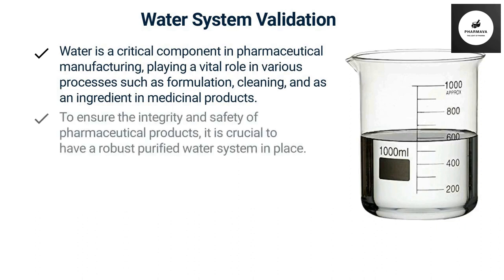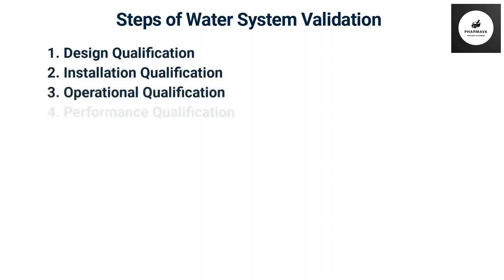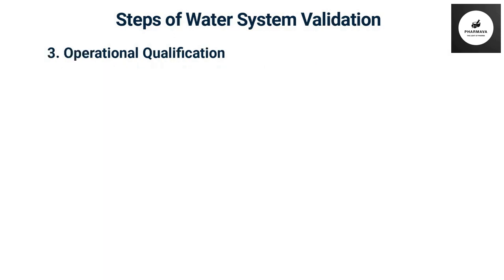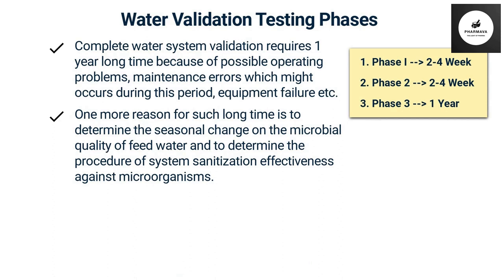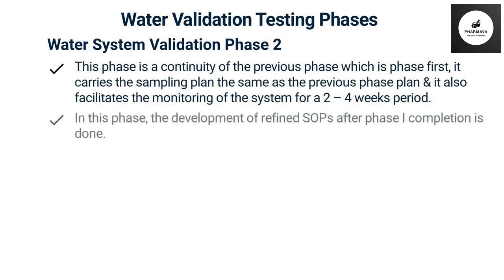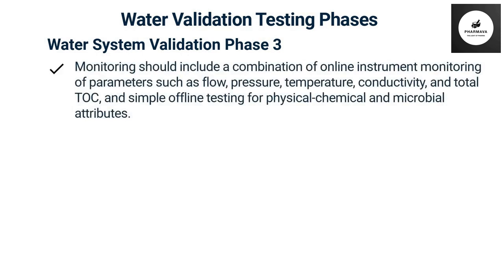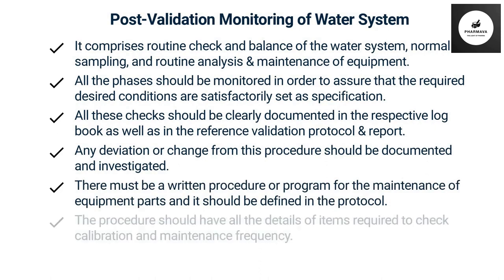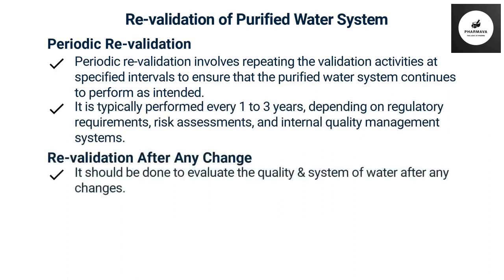Pure Assurance: Validating Purified Water Systems in Pharmaceuticals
Purified water is a critical component in pharmaceutical manufacturing processes, utilized in various stages of production, including formulation, cleaning, and quality control testing. Validation of purified water systems is essential to ensure the water meets the stringent quality standards required for pharmaceutical applications. This guide explores the validation process for purified water systems in the pharmaceutical industry, outlining key considerations and best practices.

Importance of Purified Water System Validation:
Purified water serves as a crucial ingredient in pharmaceutical products, impacting their quality, safety, and efficacy. Validation of purified water systems is necessary to verify that the water meets established quality attributes, including purity, microbial content, and chemical composition. Validated water systems contribute to regulatory compliance, minimize risks of contamination, and uphold product quality throughout manufacturing processes.

Validation Process Overview:

Design Qualification (DQ): The first step in validation involves designing the purified water system to meet intended specifications and regulatory requirements. Design qualification ensures that the system components, materials, and construction are suitable for producing purified water of the desired quality.
Installation Qualification (IQ): IQ verifies that the purified water system is installed correctly according to the manufacturer's specifications and design requirements. This includes verifying equipment placement, utility connections, and compliance with regulatory standards.
Operational Qualification (OQ): OQ evaluates the performance of the purified water system under normal operating conditions. Testing during OQ verifies system functionality, controls, alarms, and performance parameters such as flow rates, temperature, and pressure.
Performance Qualification (PQ): PQ demonstrates that the purified water system consistently produces water that meets predefined quality specifications and standards. This involves conducting tests over an extended period to assess system reliability, stability, and reproducibility of results.
Key Considerations for Validation:

Regulatory Compliance: Validation activities must adhere to regulatory guidelines and standards, such as those outlined in Good Manufacturing Practice (GMP) regulations and pharmacopoeial monographs.
Risk Assessment: Conduct a risk assessment to identify critical process parameters, potential hazards, and areas of concern that may impact water quality or system performance.
Documentation and Record-Keeping: Maintain comprehensive documentation throughout the validation process, including protocols, test results, deviations, and corrective actions taken.
Monitoring and Maintenance: Implement monitoring programs to continuously assess the performance of the purified water system and establish preventive maintenance schedules to ensure ongoing compliance.
Training and Personnel Qualification: Ensure that personnel involved in operating and maintaining the purified water system are adequately trained and qualified to perform their roles effectively.
Conclusion:
Validation of purified water systems is a critical aspect of pharmaceutical manufacturing, ensuring the quality, purity, and reliability of water used in production processes. By following established validation protocols, pharmaceutical companies can demonstrate compliance with regulatory requirements, mitigate risks of contamination, and safeguard product quality throughout the manufacturing lifecycle.